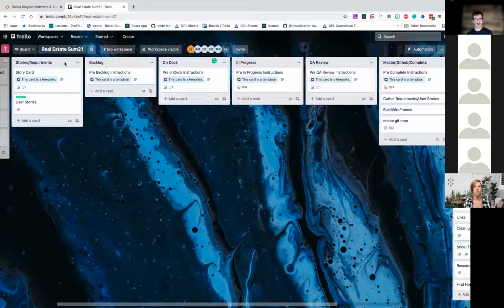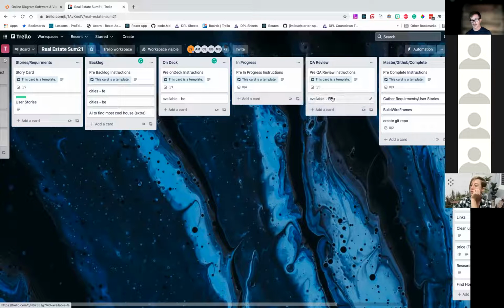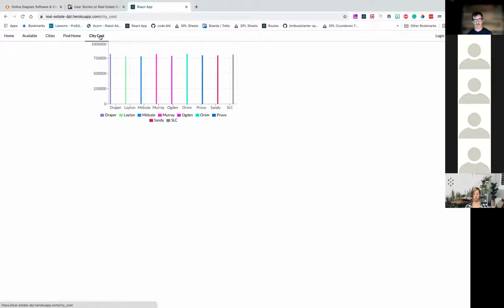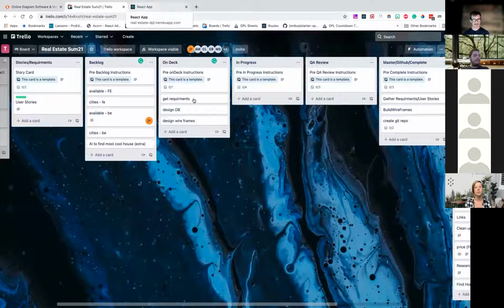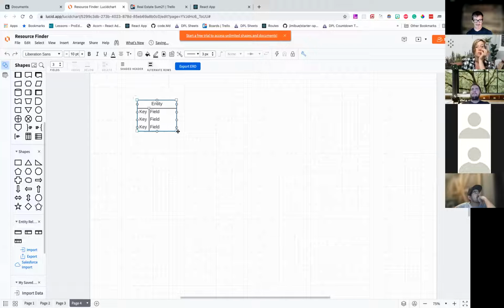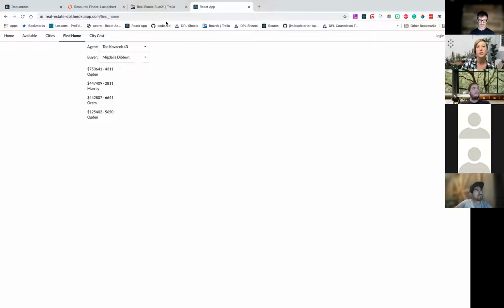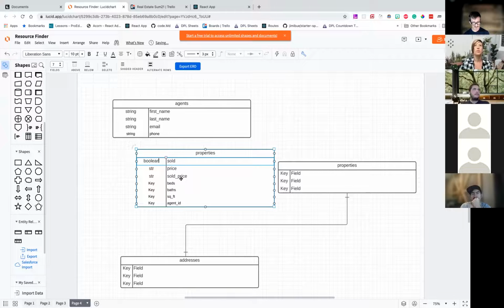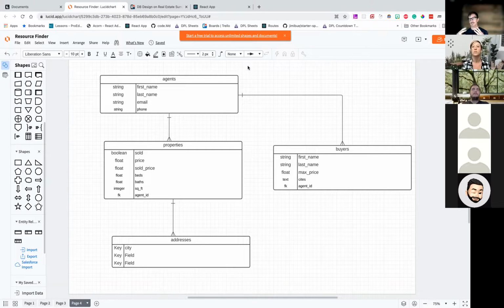Real-estate p1 (9/28)